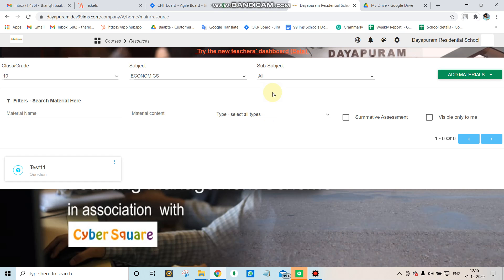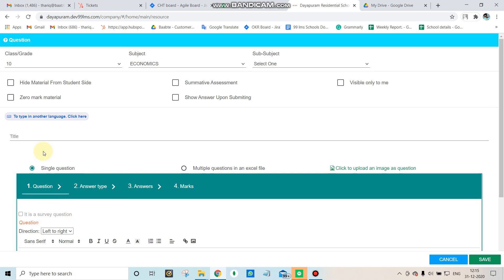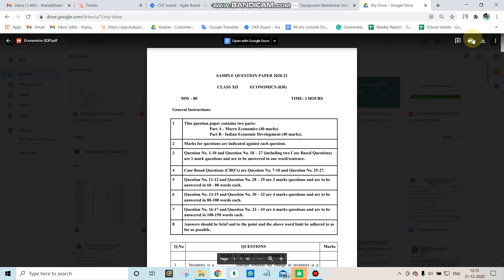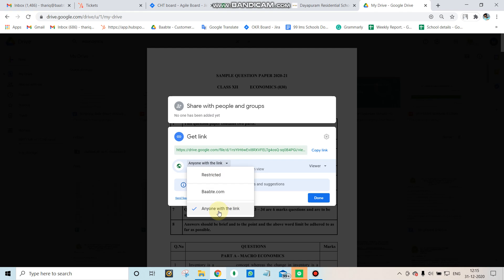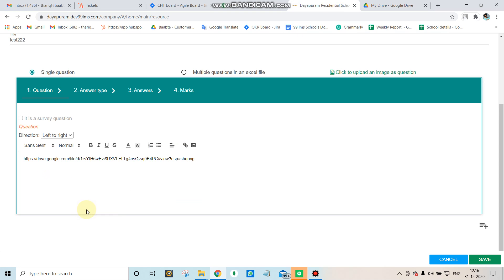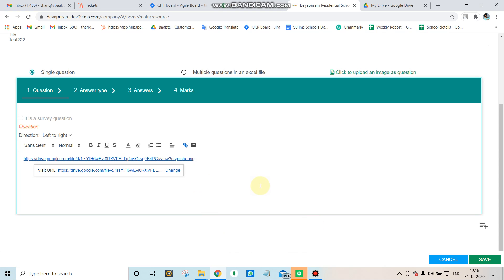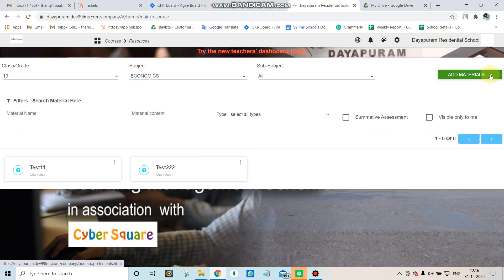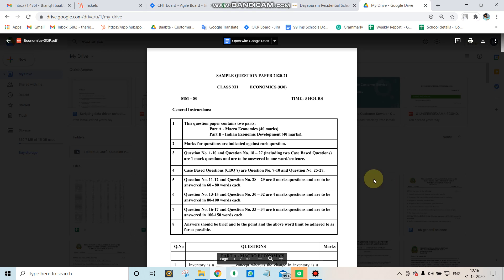How to create an exam in LMS?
LMS is a web-based Learning Management system. With The help of LMS, we can access learning materials, attend virtual classes, and attend exams also. Here Cyber Square is showing clear guidance for how to create an exam in LMS and how students can access the question paper and write exams. Through these videos, Cyber Square is providing an opportunity for students to manage LMS by themselves.